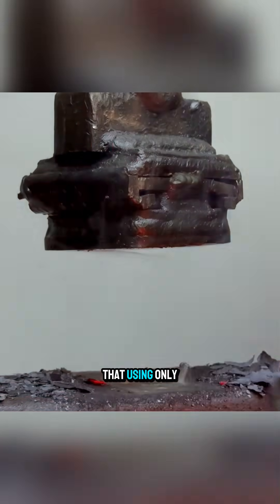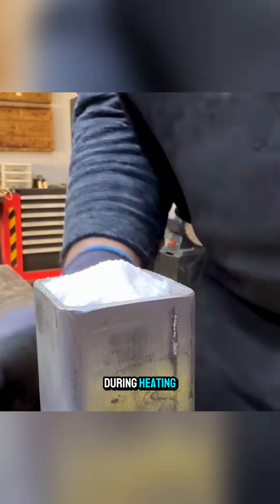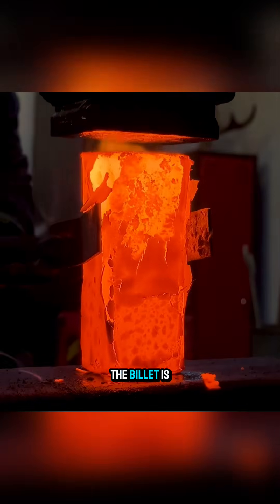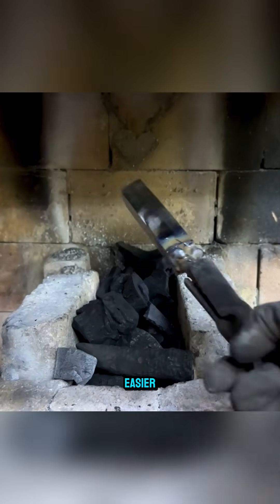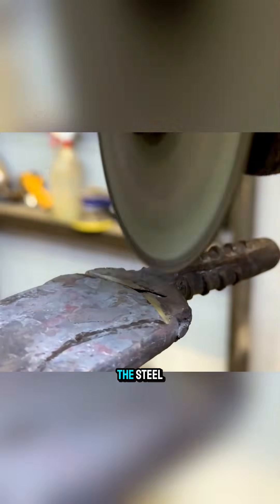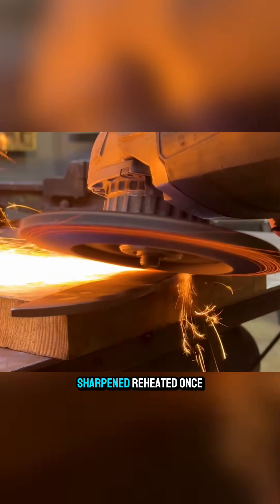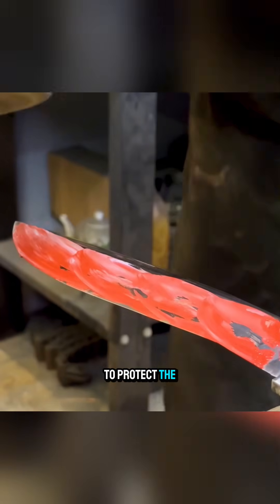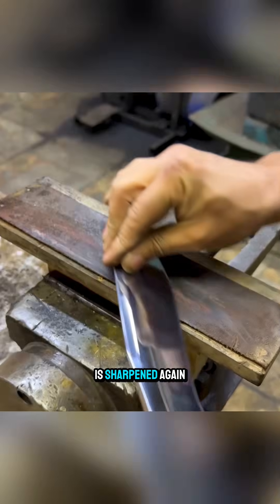A Knife Forged from 150 Steel Balls